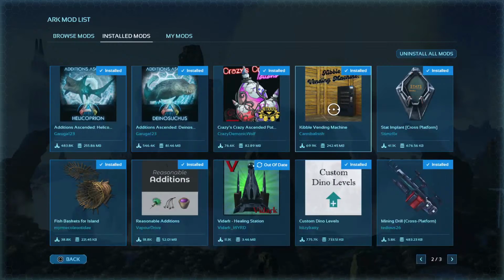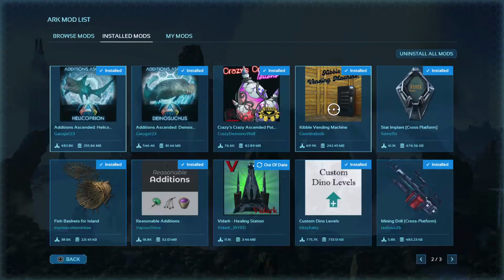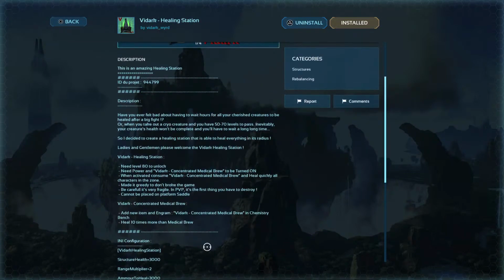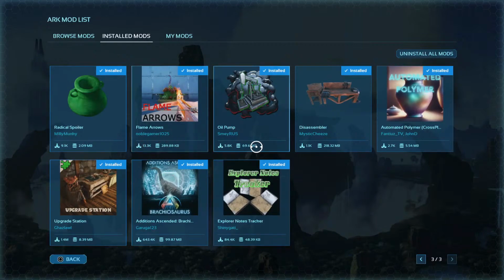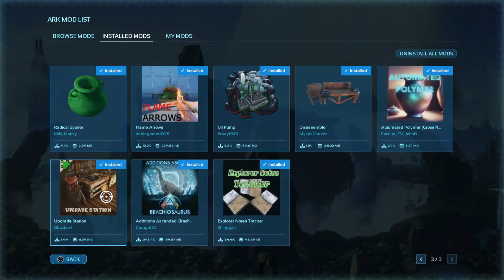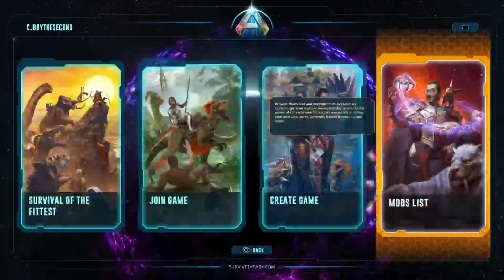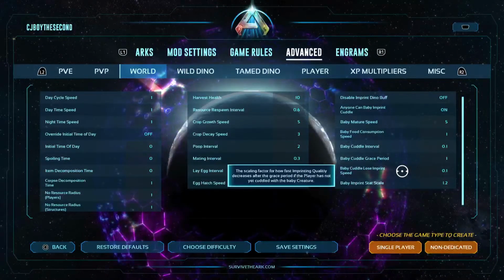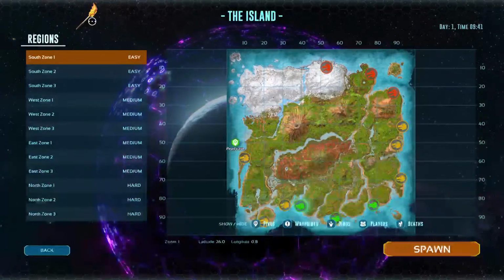Ark Survival Ascended Playthrough Episode 1